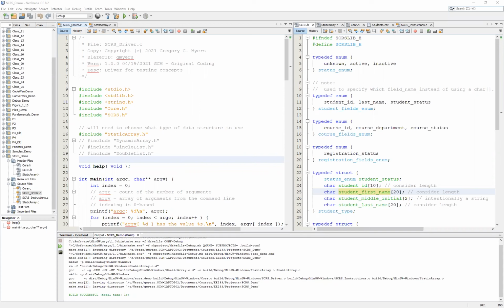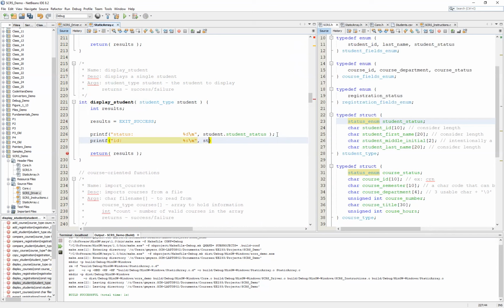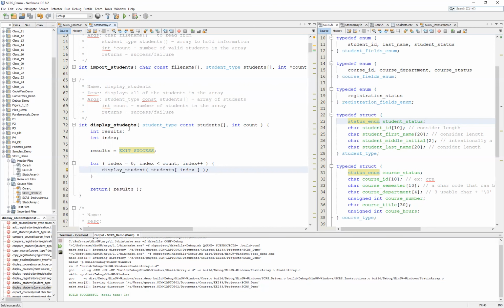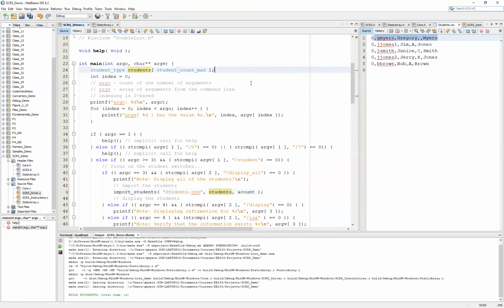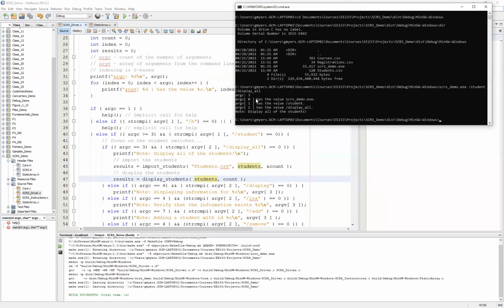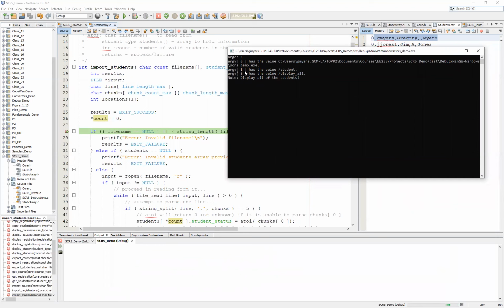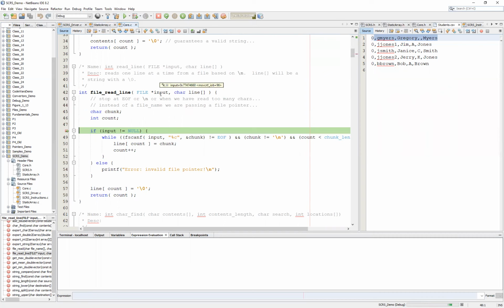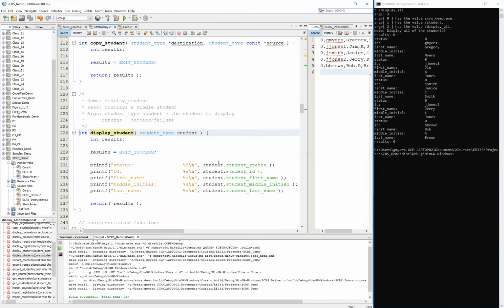SCRS_Demo (StaticArray - display_students and display_student)